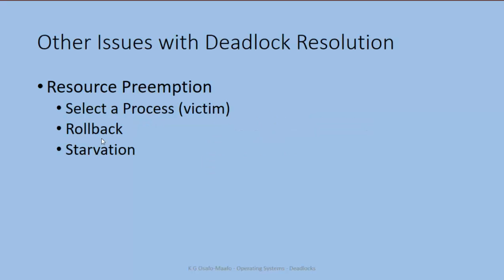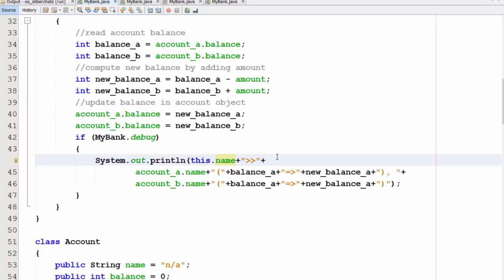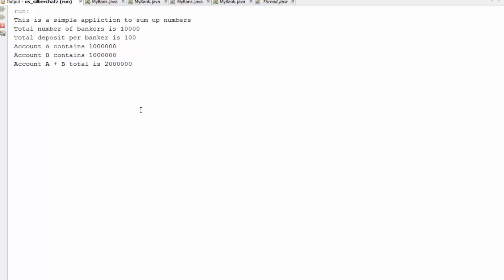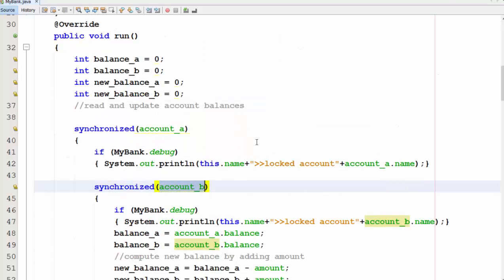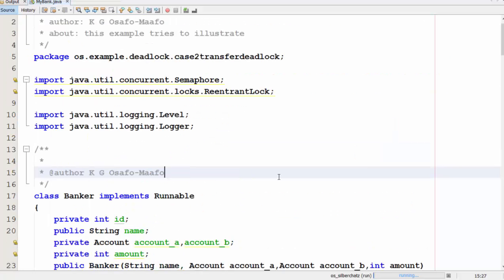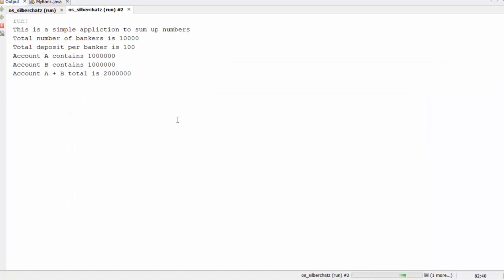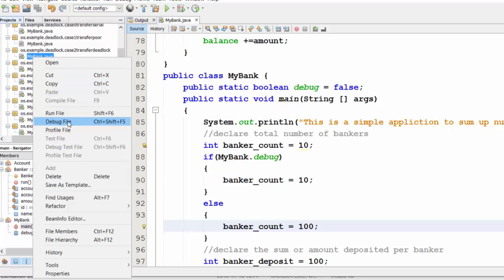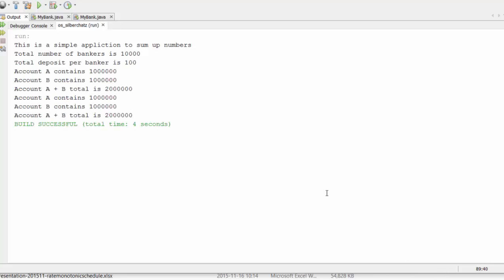Operating Systems: Deadlocks and Deadlock Handling with Java (an Intro)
This simple video demonstrates scenarios where race conditions are prevented but deadlocks occur. A solution to deadlocks is shown using ordering of resources to prevent deadlocks.